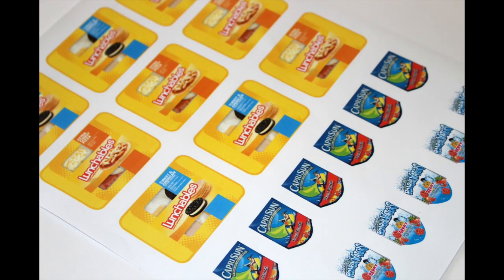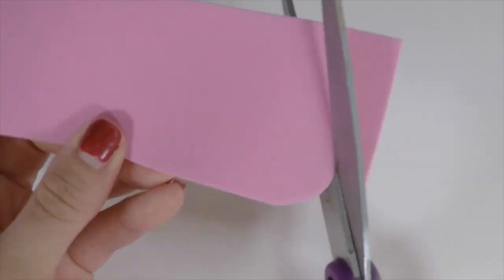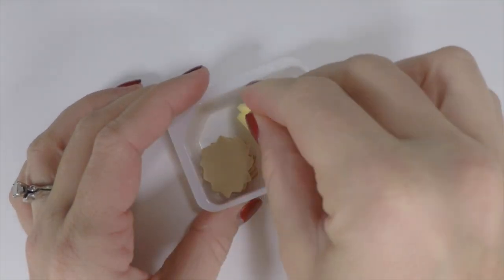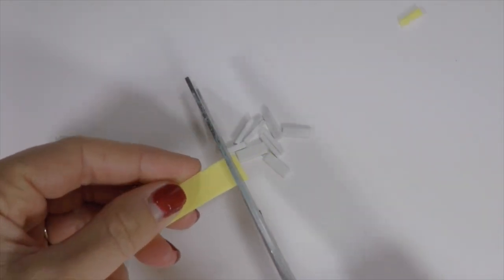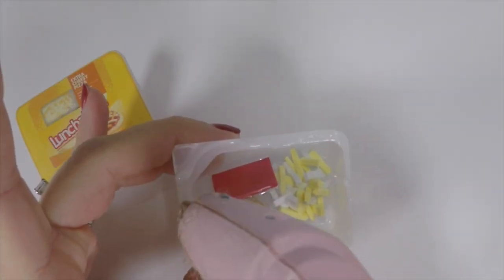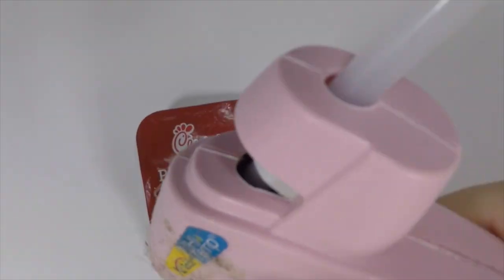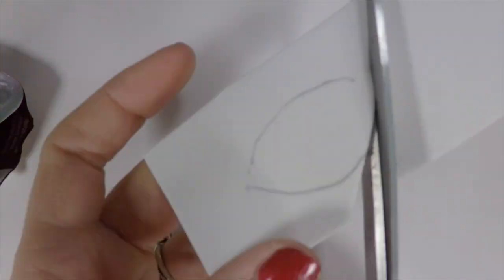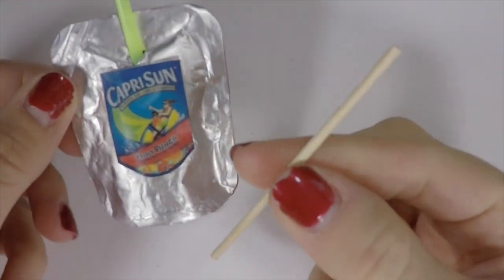DIY Lunchables & Capri Sun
How to make American Girl Doll Lunchables & Capri Sun. This doll craft is fun and easy to make. The Capri Sun drinks came out perfect. Also, we love when a simple doll craft comes together like this becasue everyone can make their own doll food.